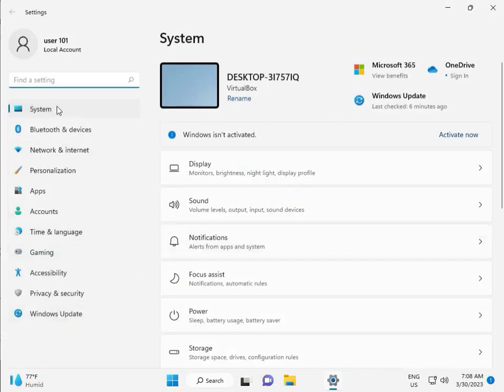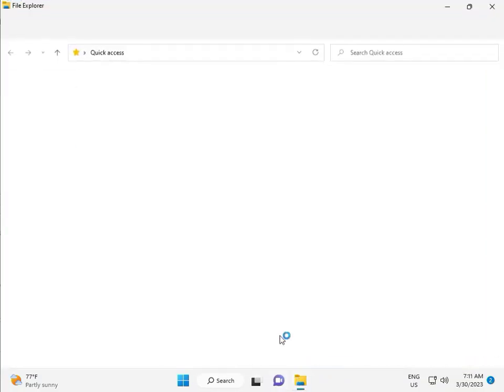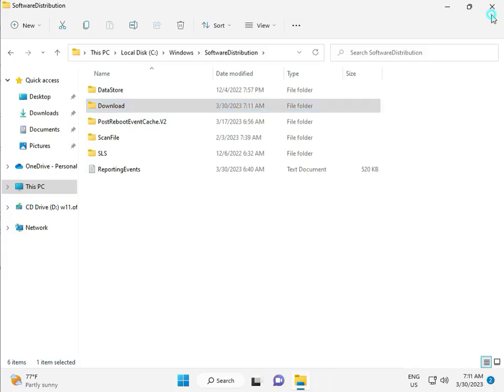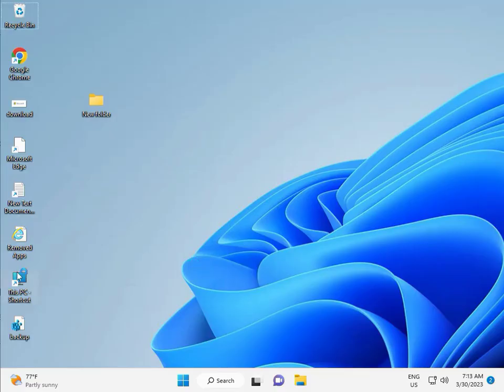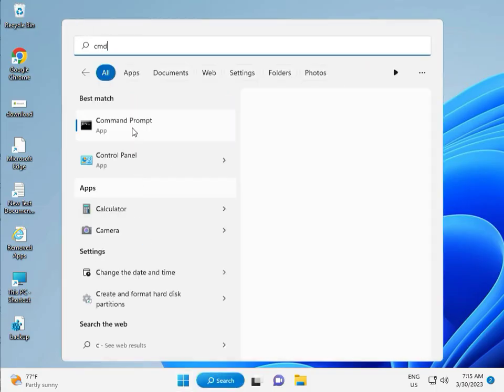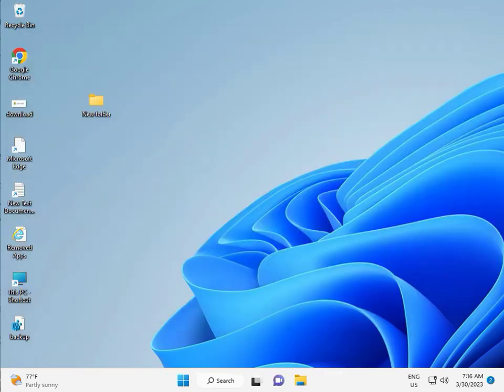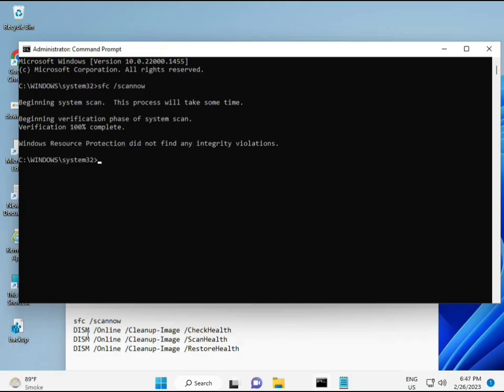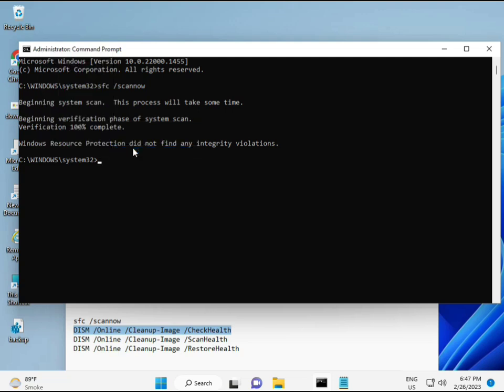Windows Update Error 0x800f0826? Here’s How to Fix It in Minutes!